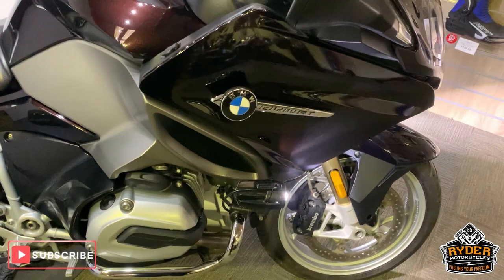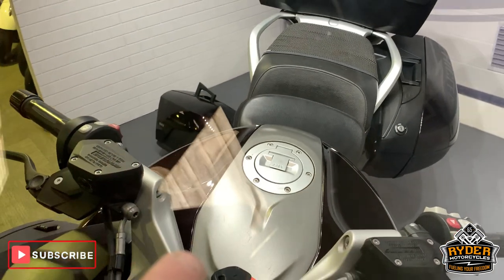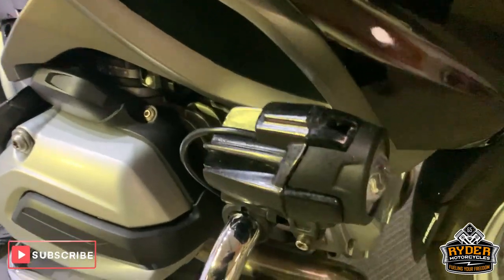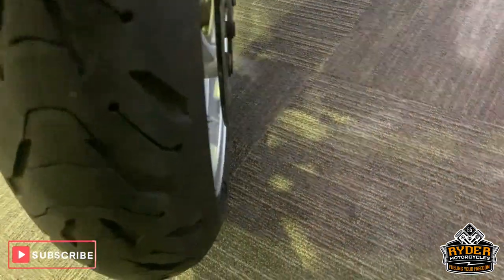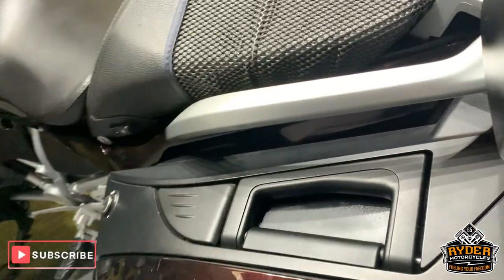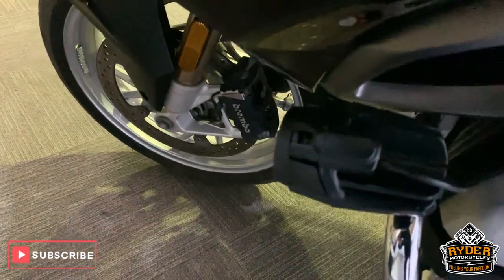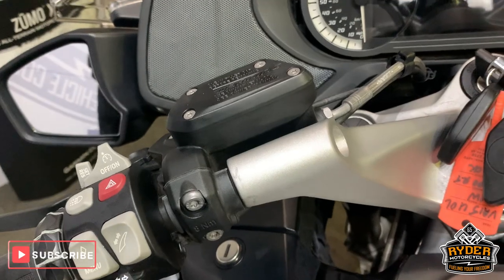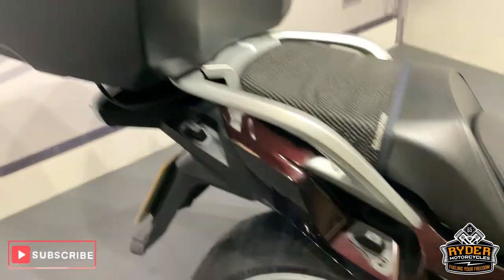2015 BMW R1200RT LE - Used Bike Video Tour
We have this 2015 BMW R1200RT LE in stock now. Come and view it for yourself in store or buy

We're an official dealer for Arai, AGV, and Bell helmets, RST clothing, and RST and Sidi boots.

Whatever you need, from head to toe, we've got you covered.